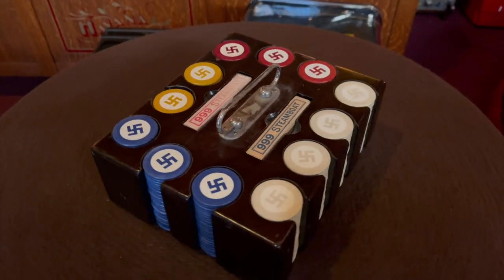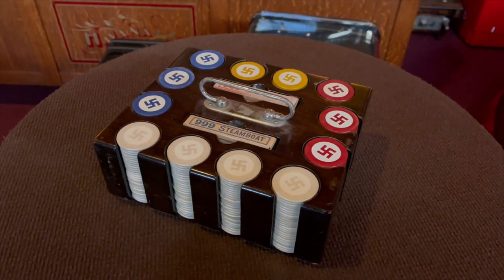Pre 1930's Native American "Good Luck" Poker Chips SOLD FOR $400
eBay Listing